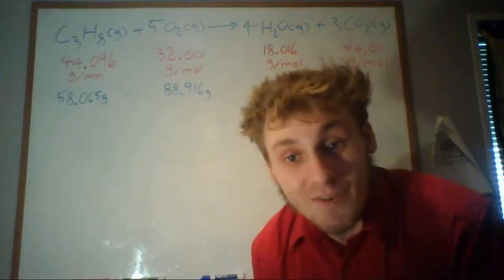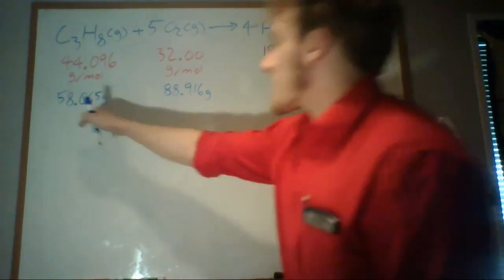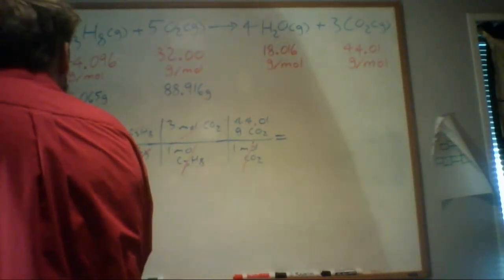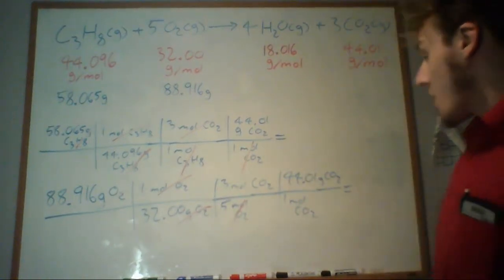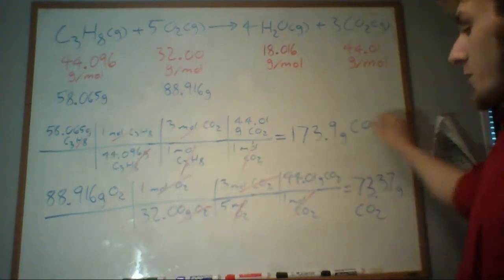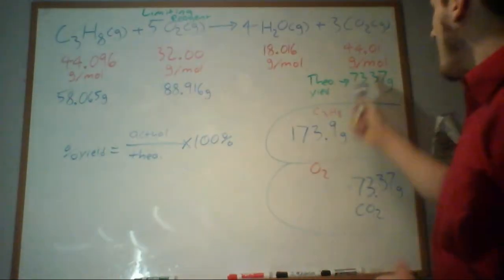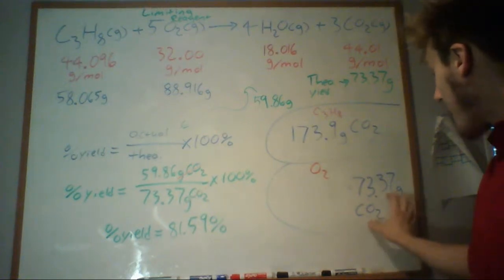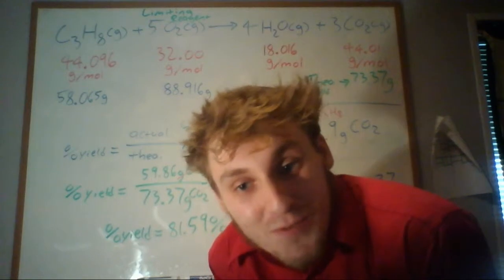Limiting reagent, theoretical yield and percent yield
There should be 33.56g of excess propape (C3H8)